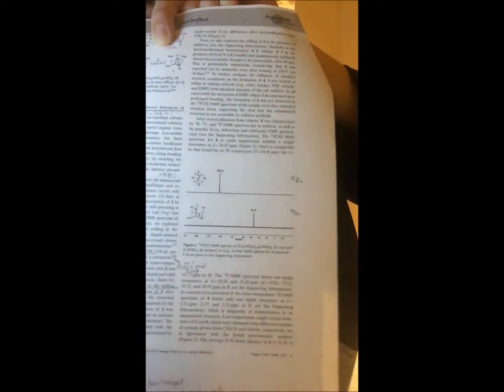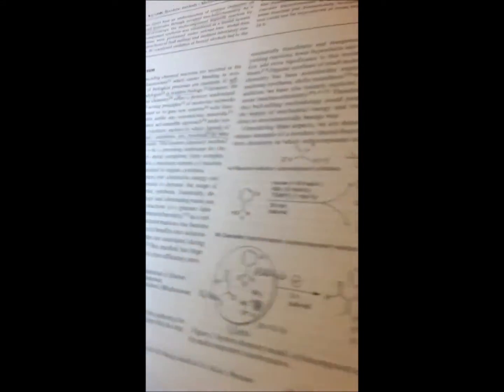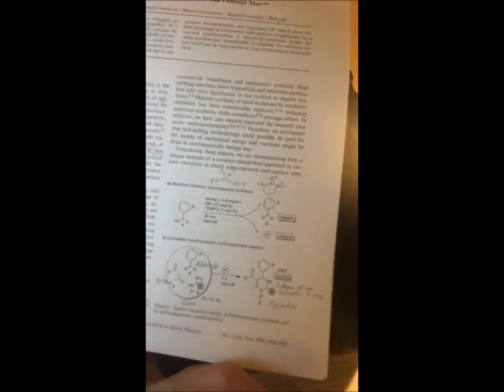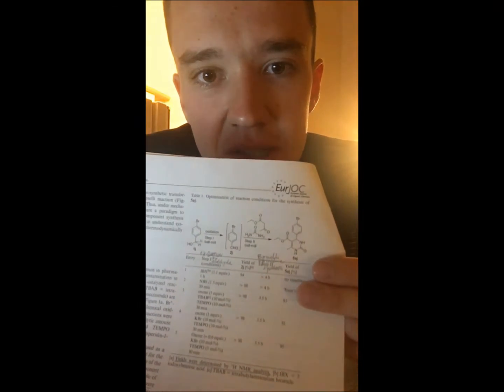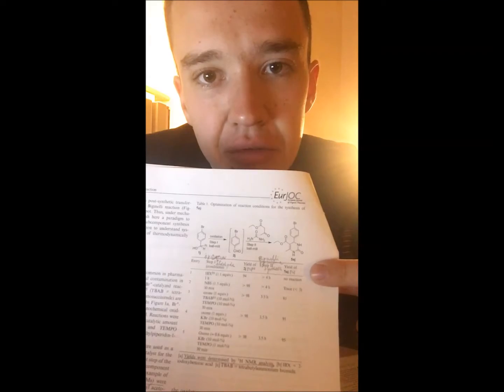Mechanical Catalysis [MolBiolReview ep.6 2/2]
This video is by students, for students. This week's episode takes a detour into the domain of chemistry. This is a kind of catalysis I'd never heard about before. It seems like some really great progress is taking place in this field. Cool!